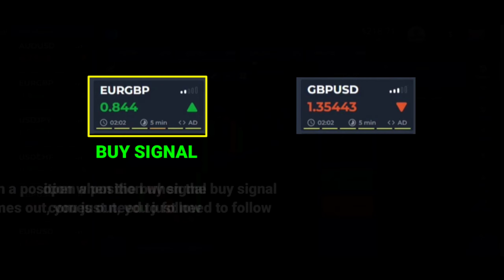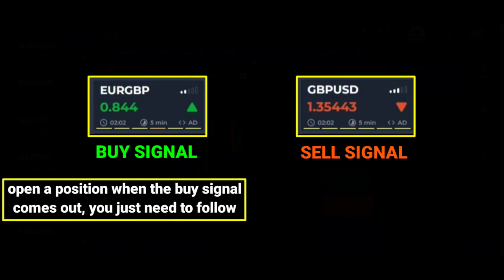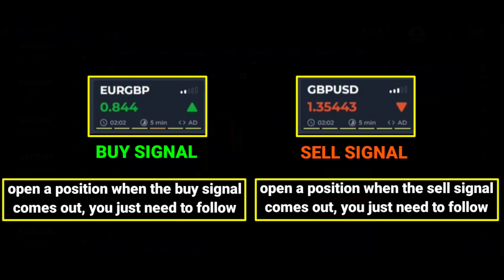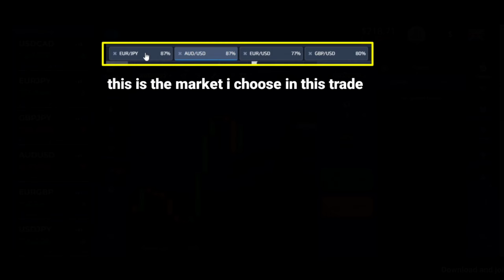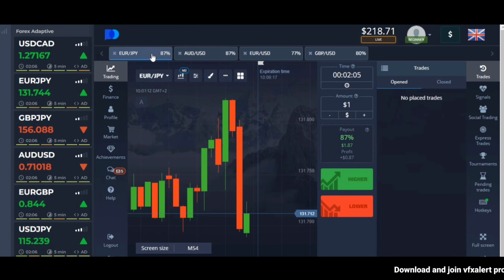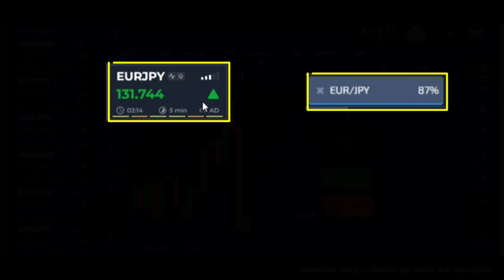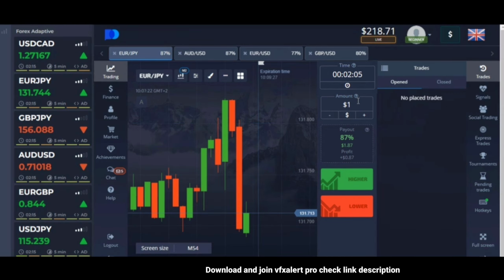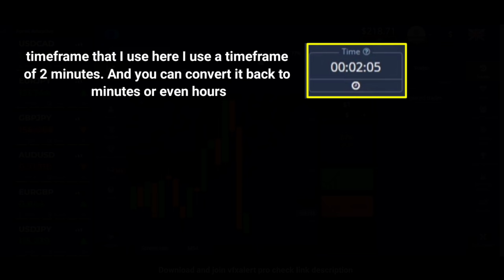Best Strategy in Trading 2022 - 100% Auto Profit || Best Trading Binary Options